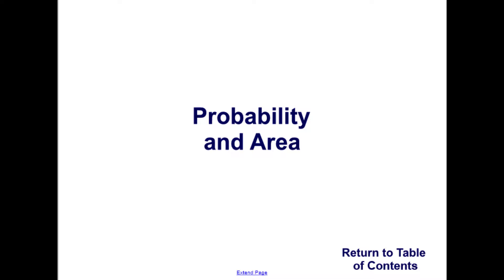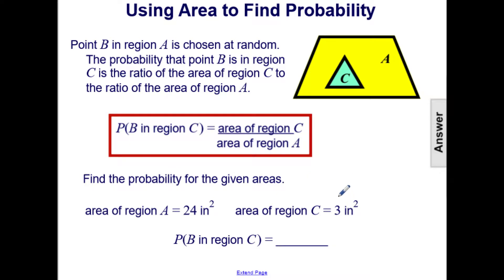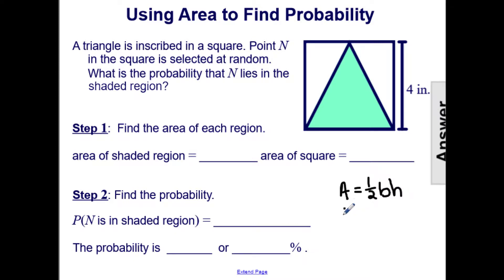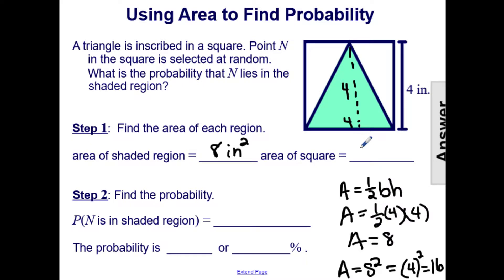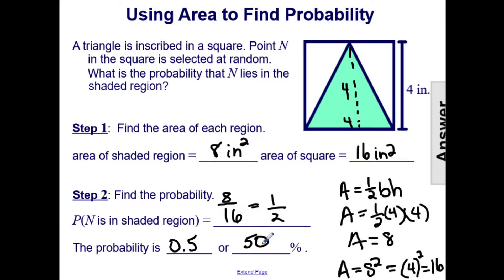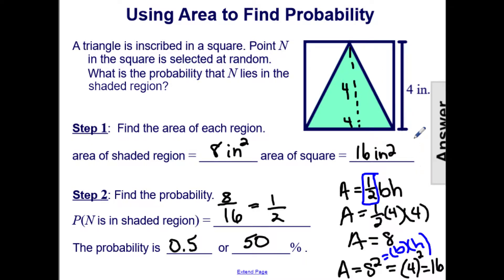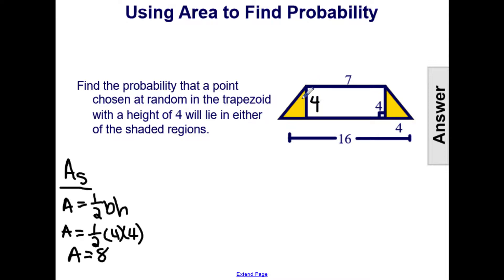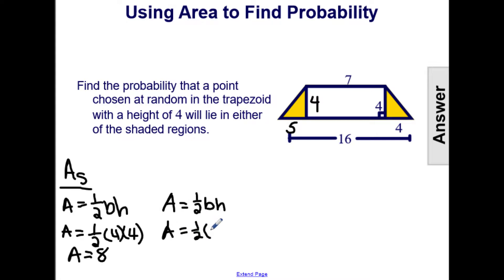Geometry Probability Prob & Area